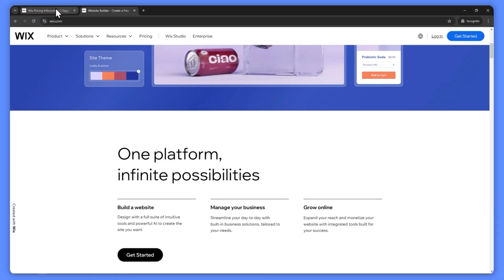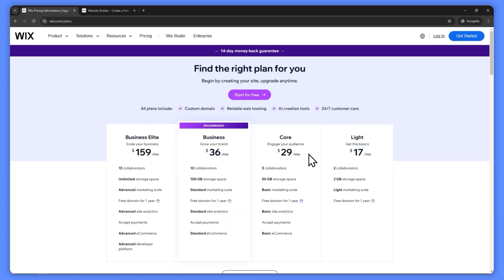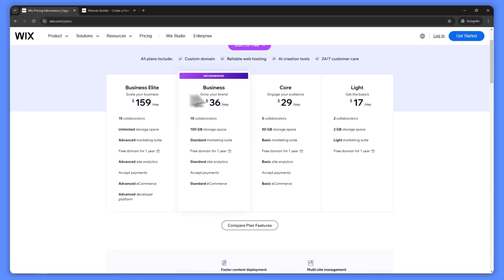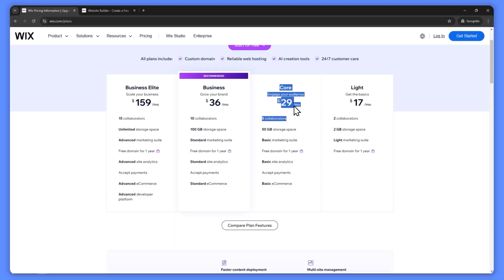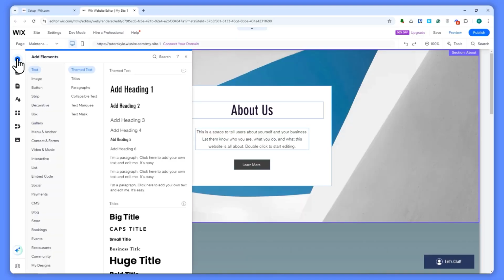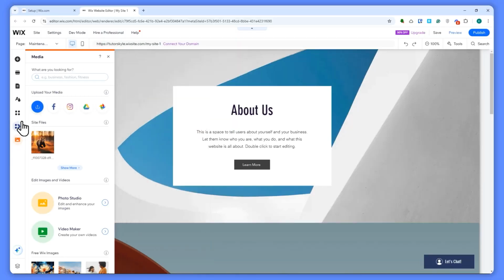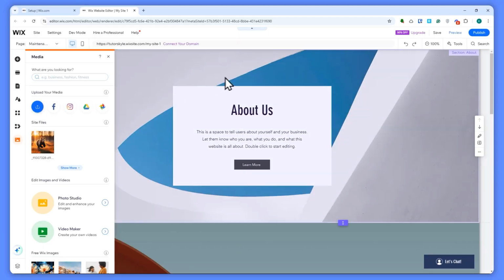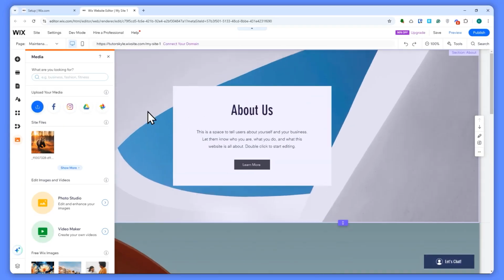Wix Review 2026: Pros, Cons, Features & More!